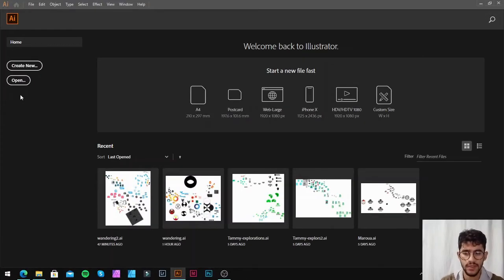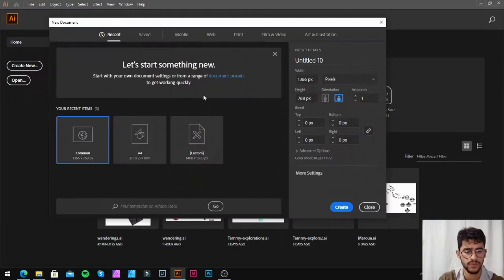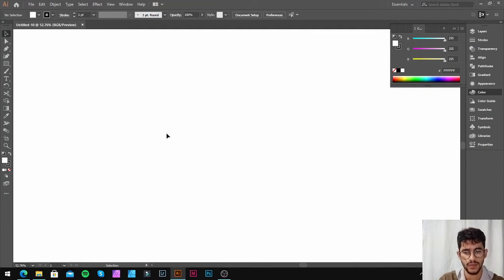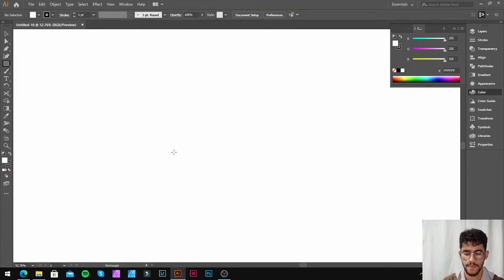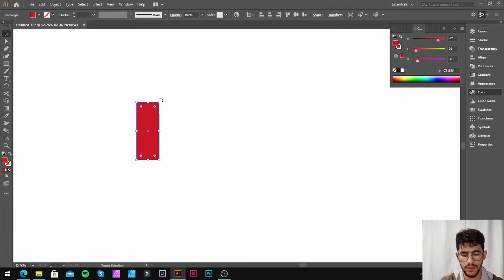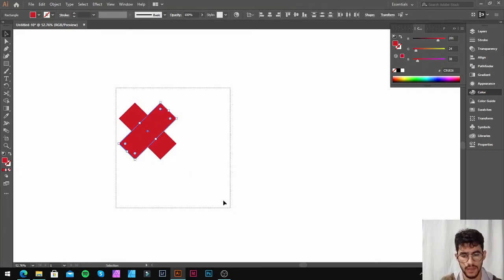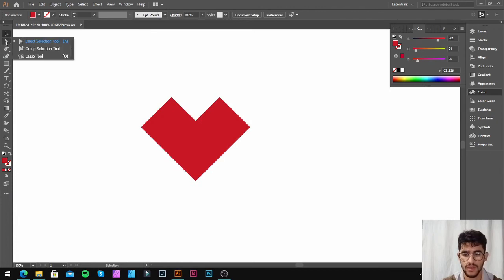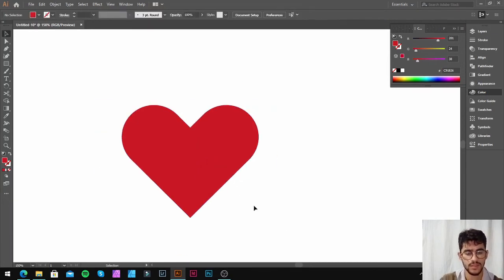The Fastest Way to Make a Heart Shape | Adobe Illustrator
In this tutorial, we're going to learn how to create a heart shape the easy and quick way in Adobe Illustrator